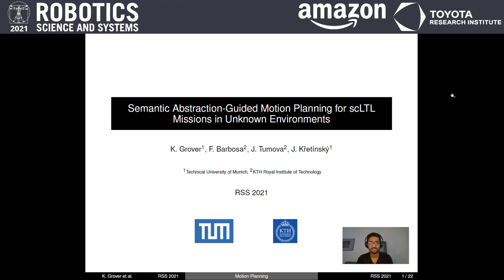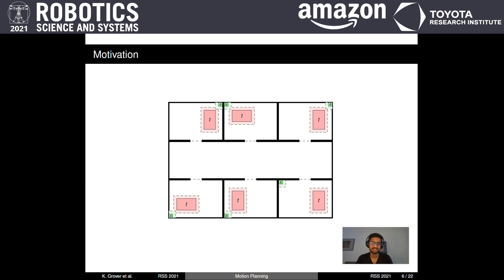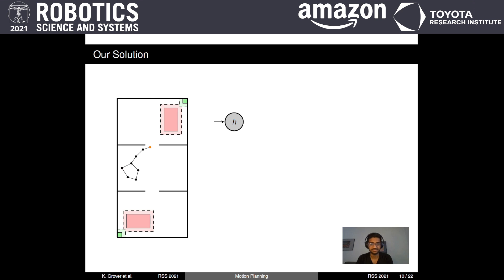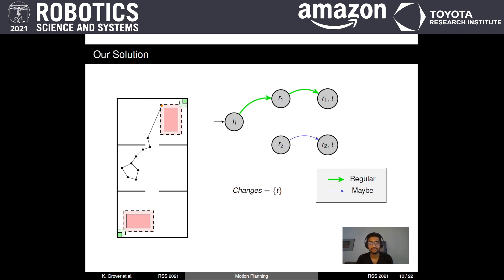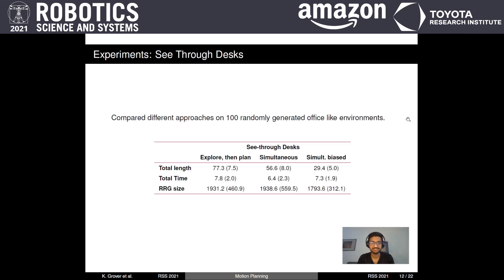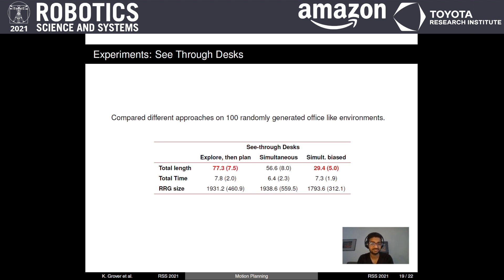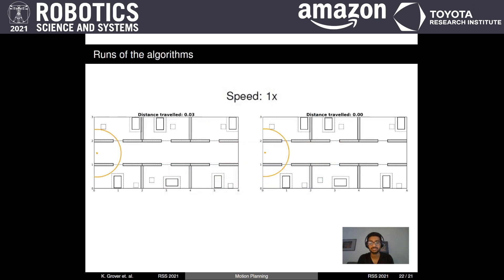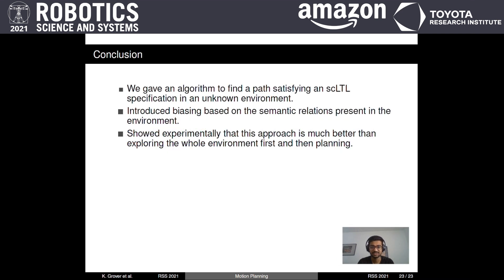RSS 2021, Spotlight Talk 92: Semantic Abstraction-Guided Motion Planning for scLTL Missions...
**Semantic Abstraction-Guided Motion Planning for scLTL Missions in Unknown Environments**
Kush Grover (TU Munich); Fernando S Barbosa (KTH Royal Institute of Technology); Jana Tumova (KTH Royal Institute of Technology); Jan Kretinsky (TU Munich)

**Abstract**
Complex mission specifications can be often specified through temporal logics, such as Linear Temporal Logic and its syntactically co-safe fragment, scLTL. Finding trajectories that satisfy such specifications becomes hard if the robot is to fulfil the mission in an initially unknown environment, where neither locations of regions or objects of interest in the environment nor the obstacle space are known a priori. We propose an algorithm that, while exploring the environment, learns important semantic dependencies in the form of a semantic abstraction, and uses it to bias the growth of an Rapidly-exploring random graph towards faster mission completion. Our approach leads to finding trajectories that are much shorter than those found by the sequential approach, which first explores and then plans. Simulations comparing our solution to the sequential approach, carried out in 100 randomized office-like environments, show more than 50% reduction in the trajectory length.